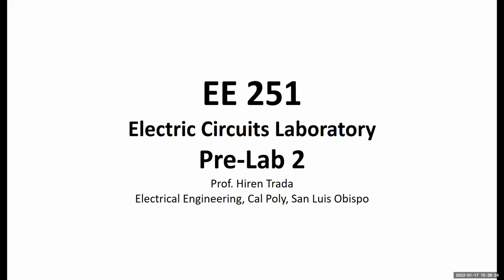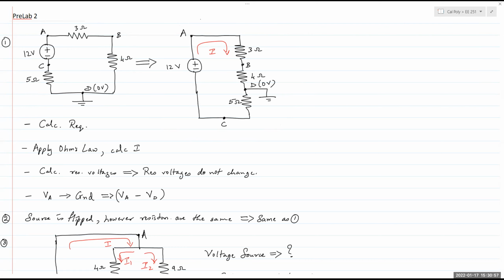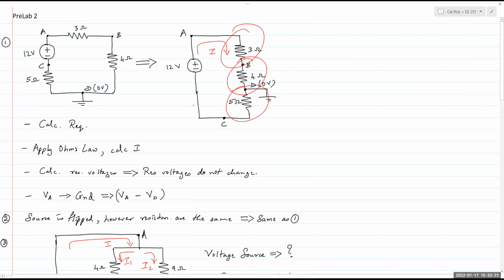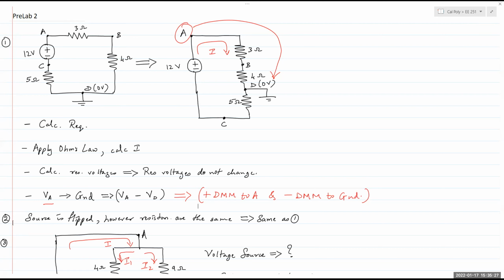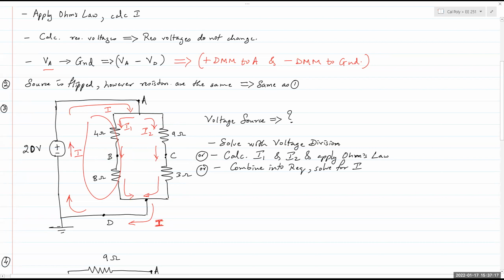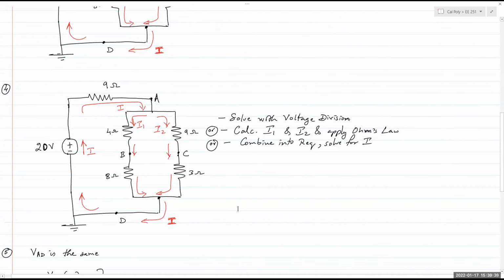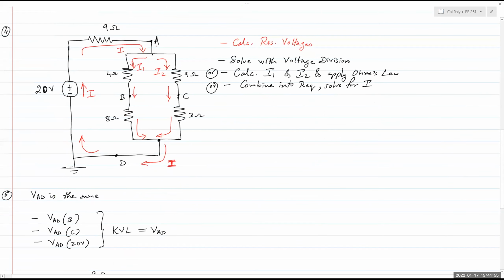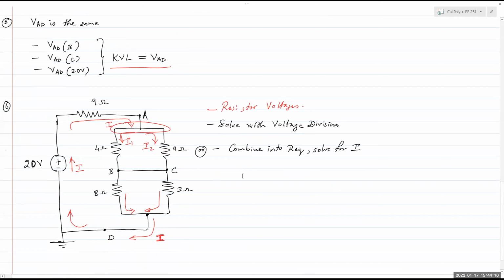EE 251 - Prelab 2